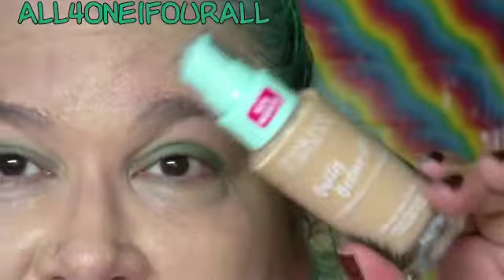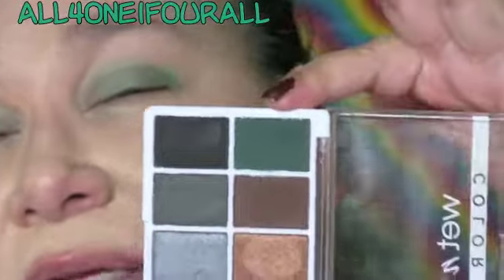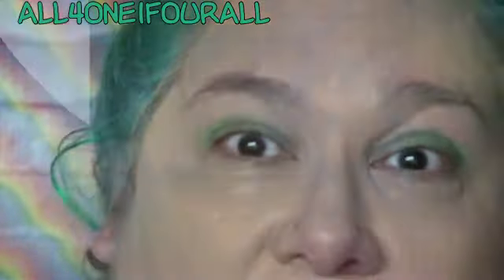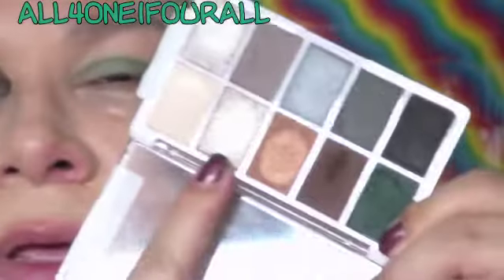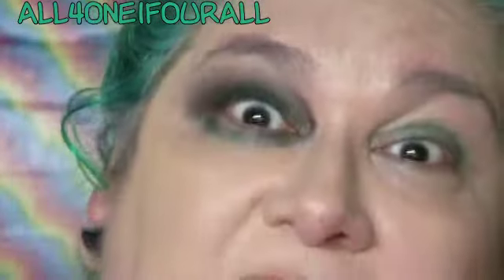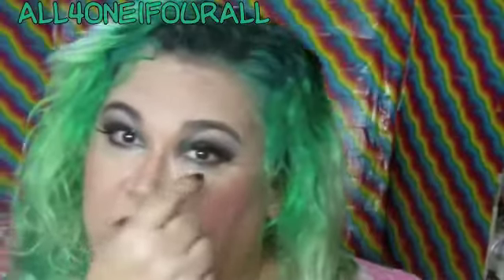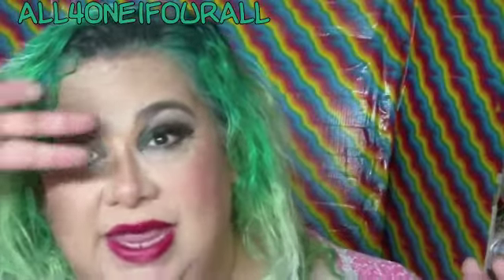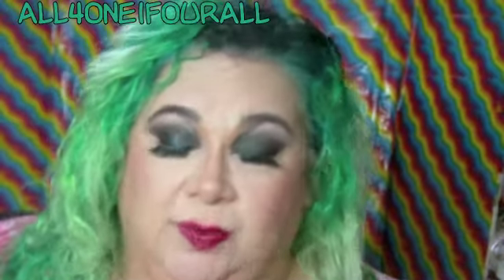Wet n Wild Lights Out 10 Pan Palette